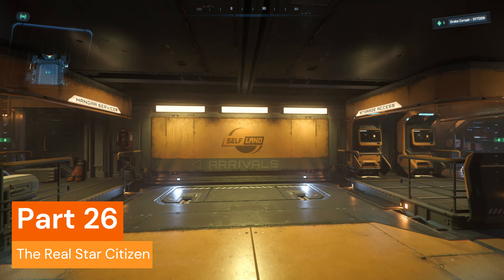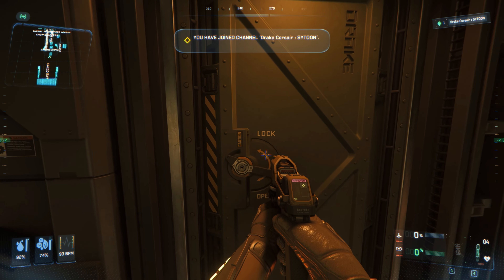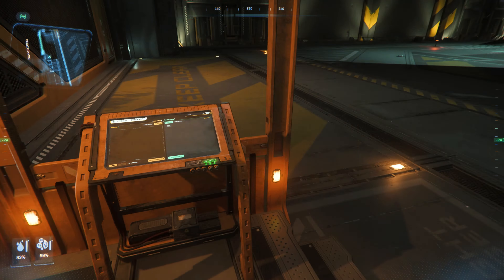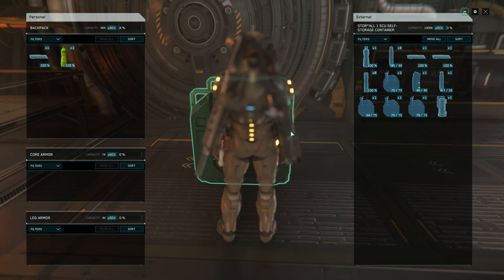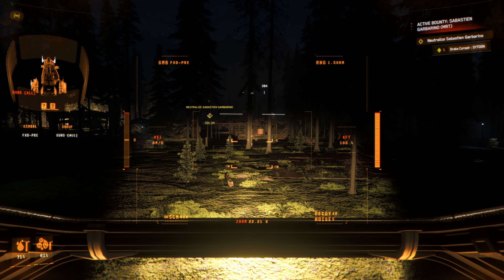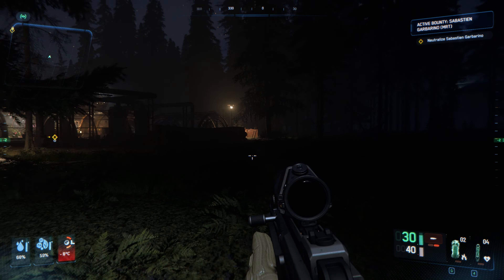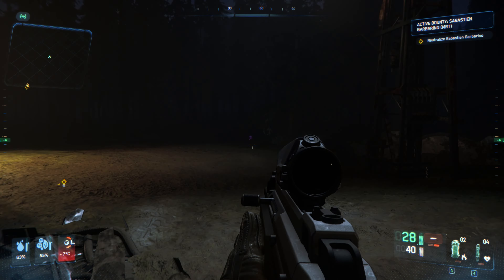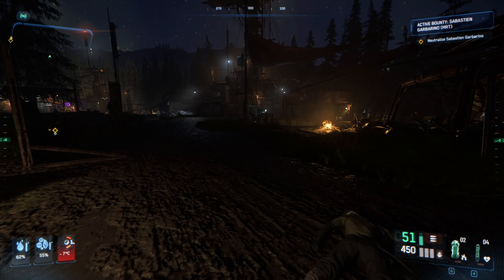The Real Star Citizen Part 26 - Always Be Prepared!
I wanted to try out some of the amazing advice I have been getting in the comments. It paid off! Having storage on my ship not only ensured I had what I needed to complete another bounty hunting contract (new location as well), but all allowed me to loot to my harts content :D